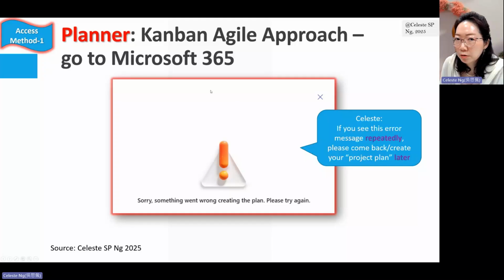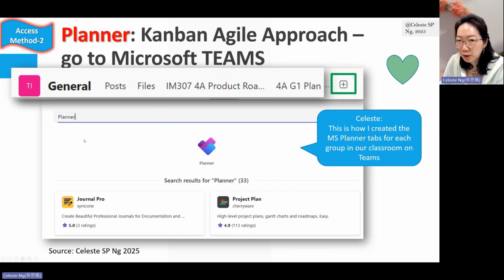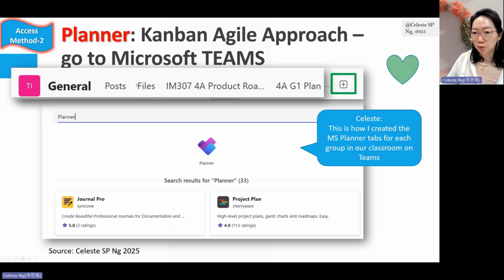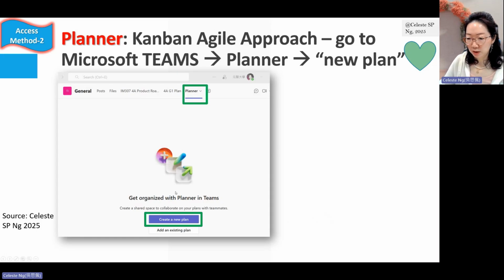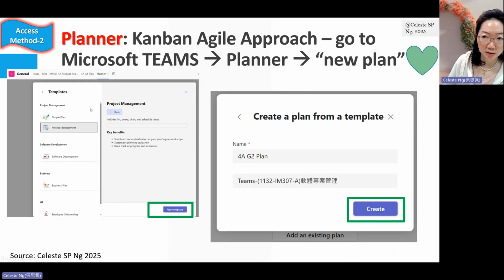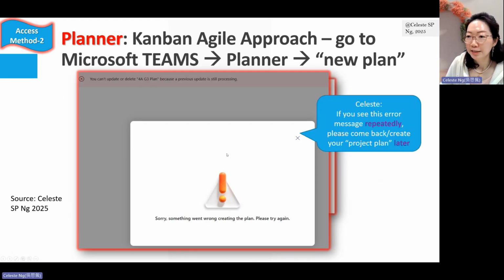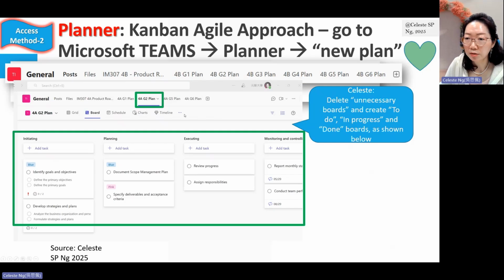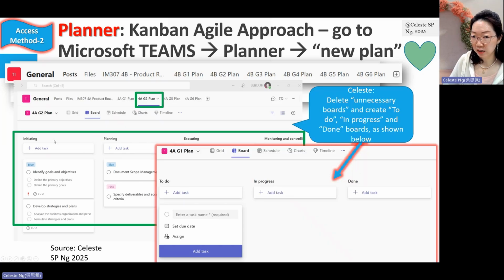Microsoft Planner (3 of 5): access in MS Teams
Microsoft Planner (3 of 5): slide 11to16 -- error message & accessing Microsoft Planner in MS Teams